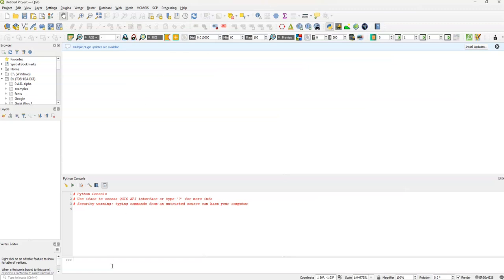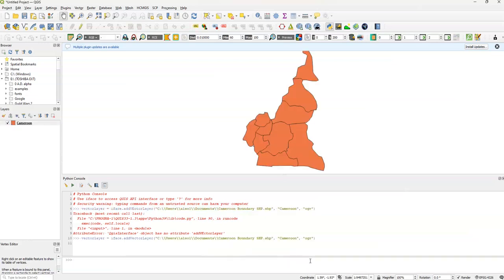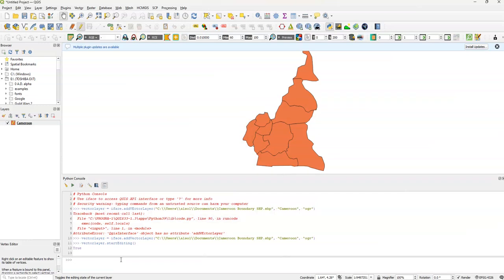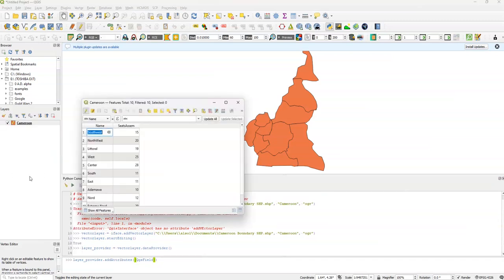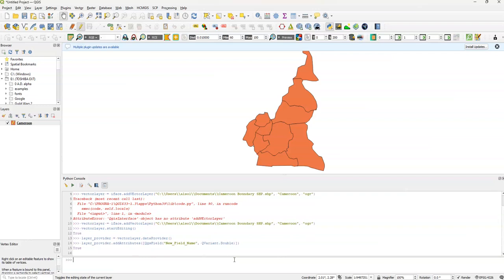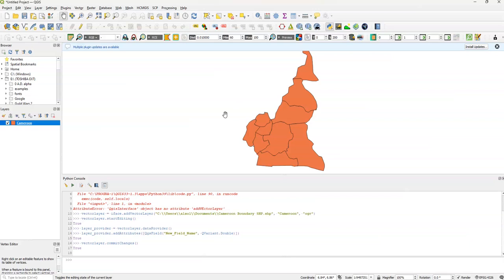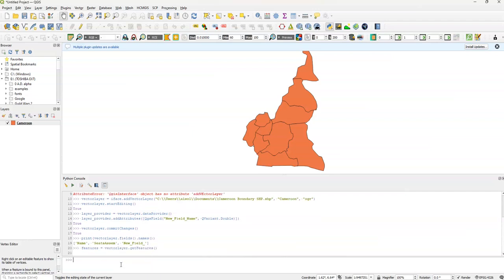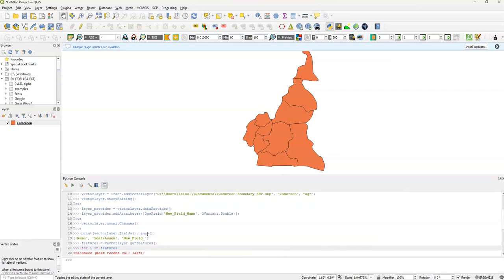QGIS - Integrating Python Part 2 - Attributes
Part 2 of integrating Python into QGIS, focusing on attributes